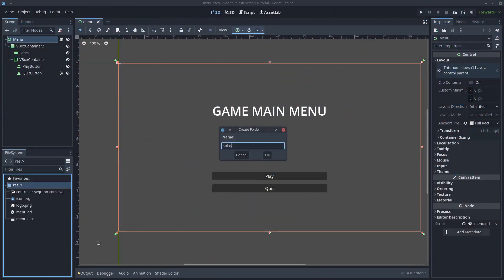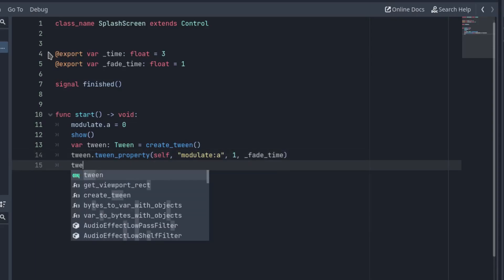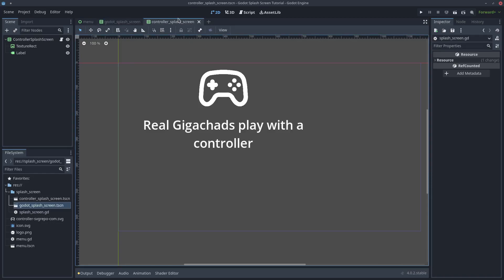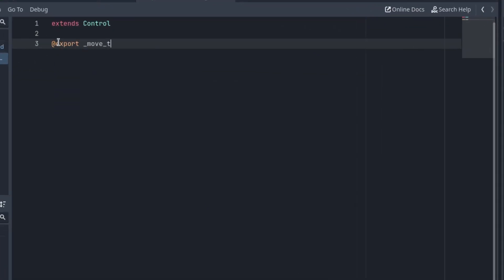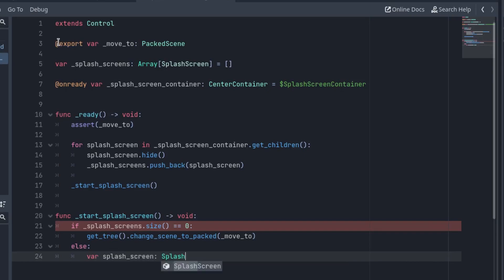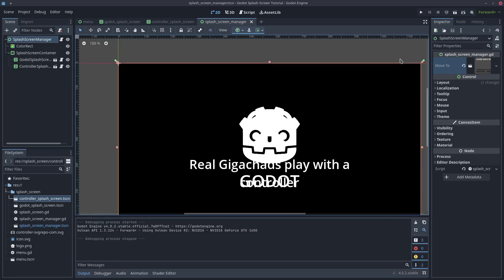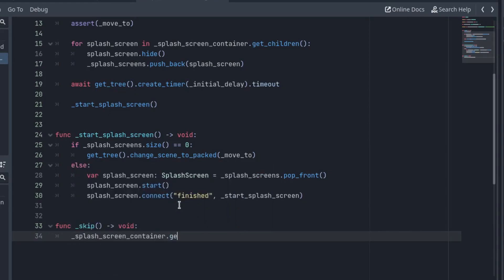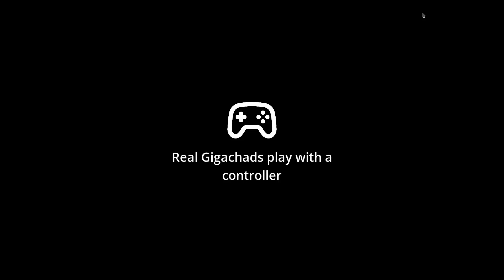How to Make Splash Screens in Godot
Hi, in this video we will do a simple splash screen system. I made it with Godot 4, but you can easily translate it to Godot 3 if you are still using it.

0:00 Intro
0:12 Splash screens
2:59 Splash screen manager
6:08 Adding an initial delay
6:47 Skipping splash screens
7:55 Disabling input until we start first splash screen
8:25 End